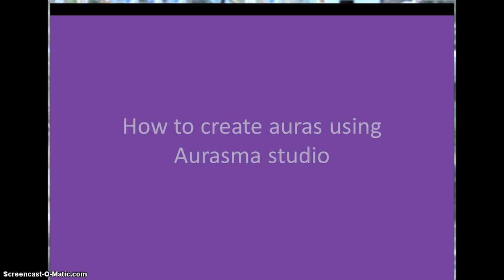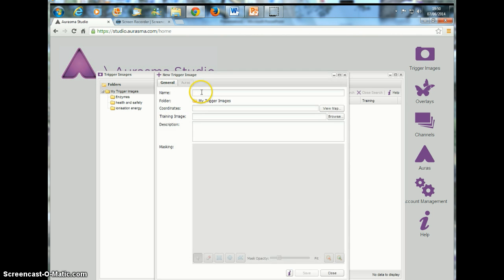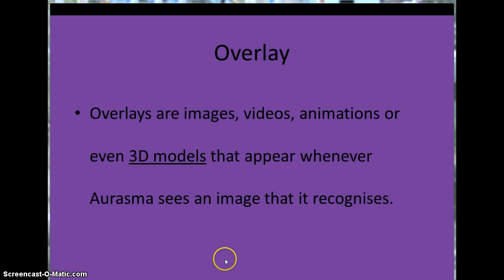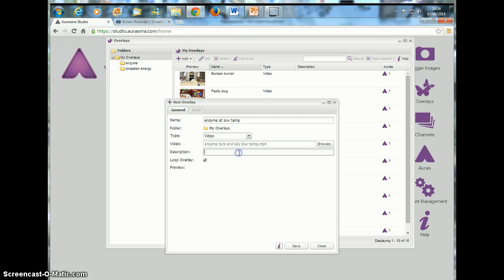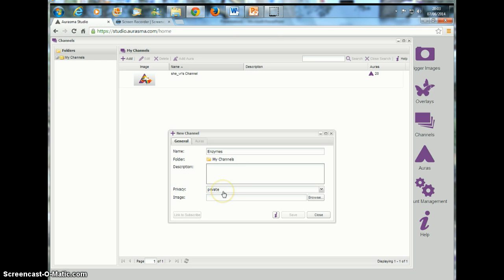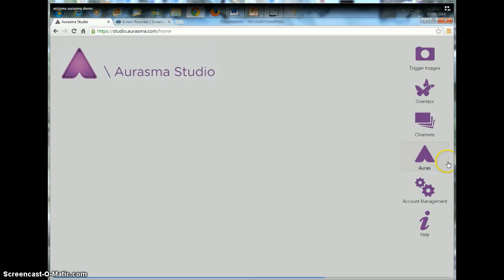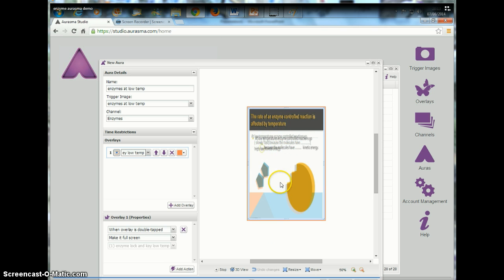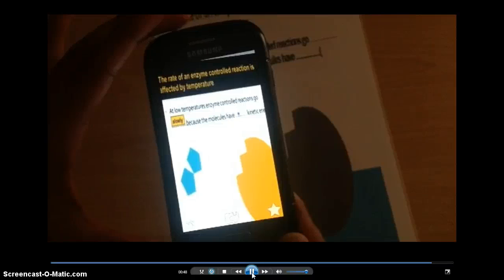aurasma demo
how to create an aura in 4 steps